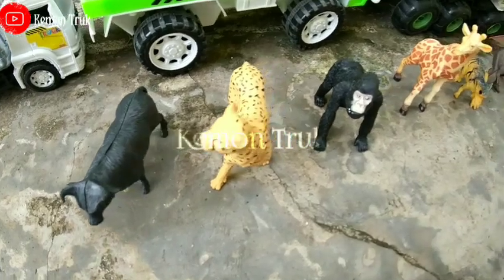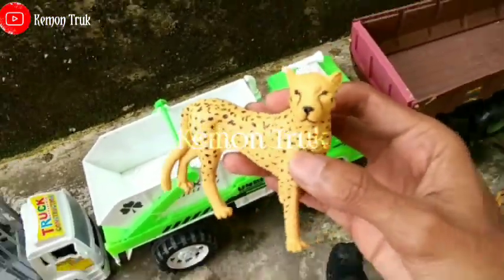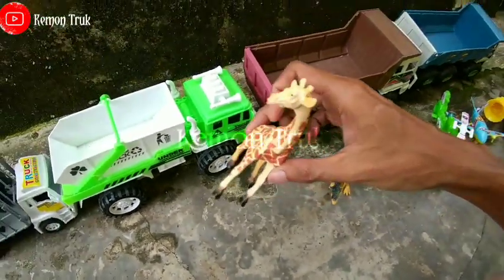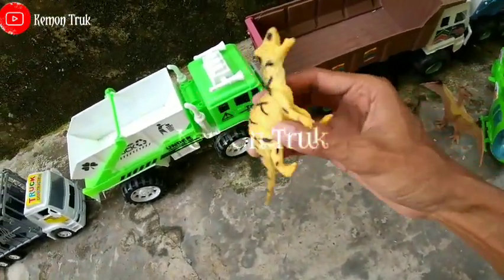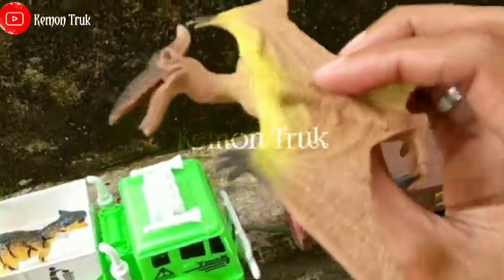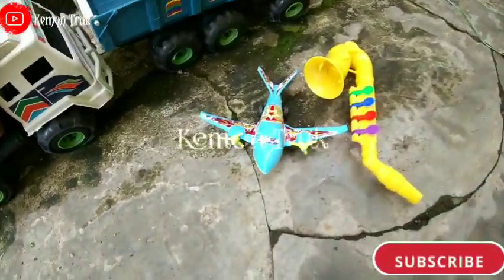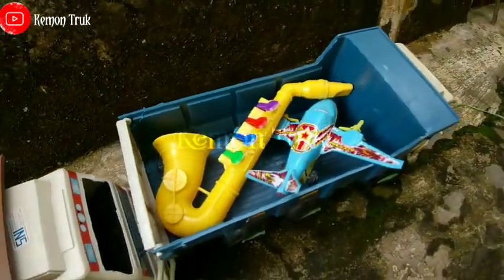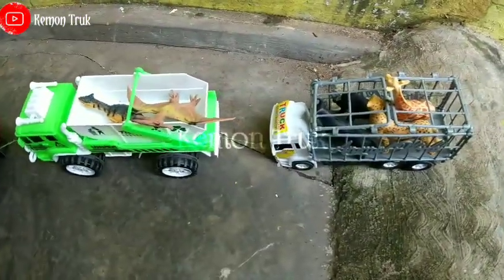Truk Oleng Angkut Hewan Sapi, Macan Tutul, Gorila, Jerapah, Velociraptor, Pterodactyl, Helikopter,